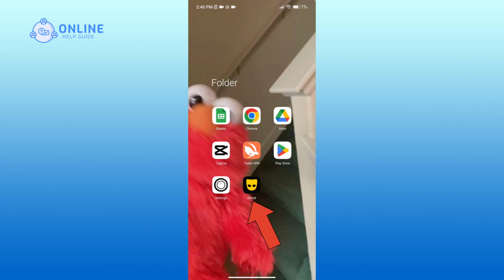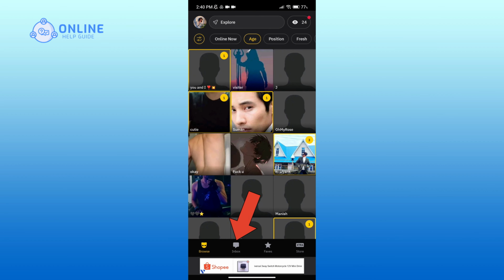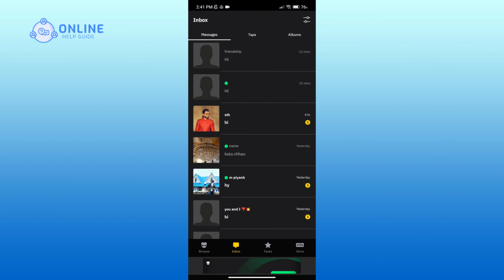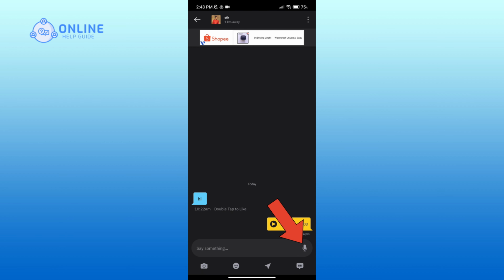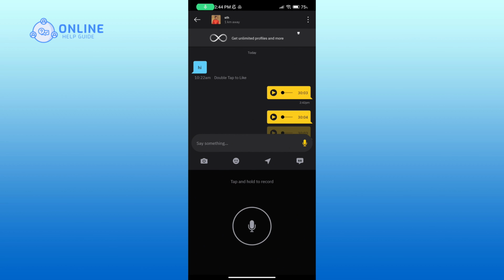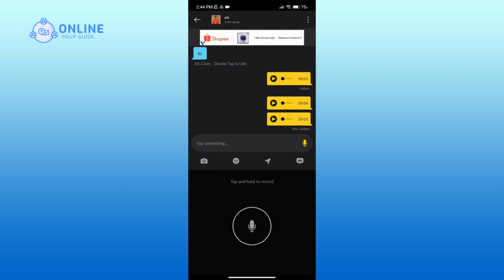How to Send Voice Message in Grindr? 2024 (Quick & Easy)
Looking to add your voice to conversations on Grindr? In this tutorial, I'll walk you through sending voice messages in Grindr—it's a great way to communicate more personally! Join me as we explore how to send a voice message to someone in Grindr. By the end, you'll be able to share your thoughts and messages using your voice, making your chats on Grindr more engaging. Let's add voice to your conversations.

Chapters
00:00:00 Intro
00:00:17 Send Voice Message in Grindr
00:00:51 Outro